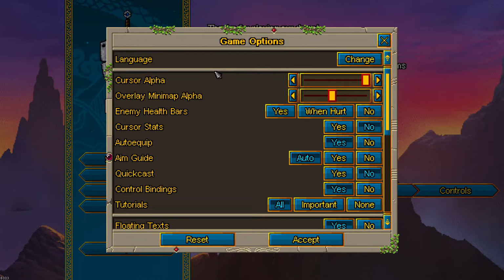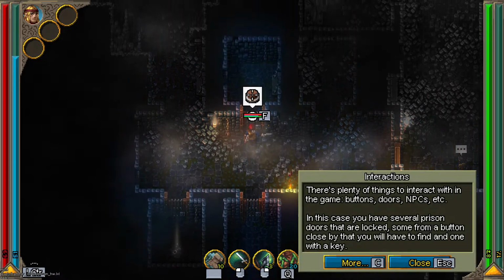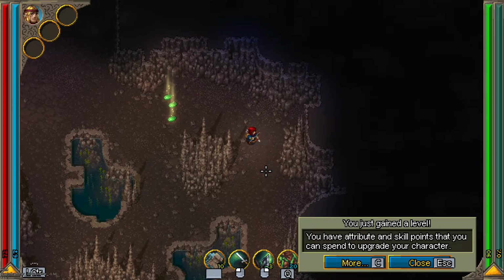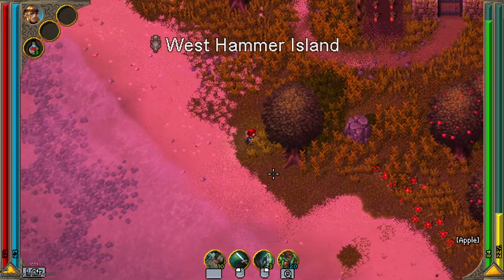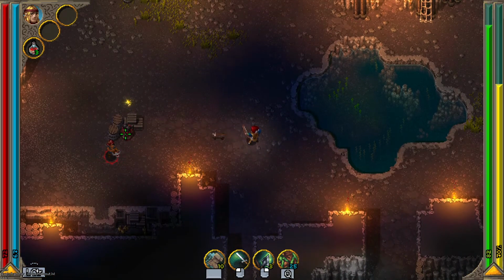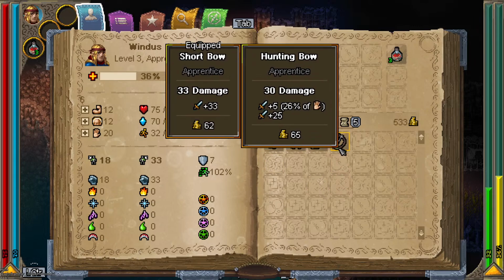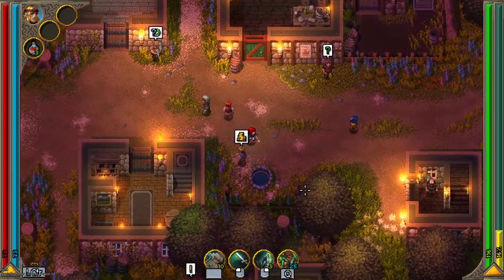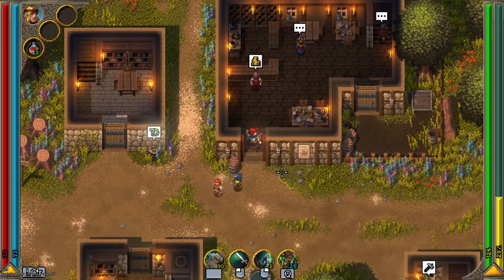Hammerwatch II - Steam Next Fest DEMO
This demo gameplay has been extracted from our live stream show, which you can watch under the LIVE section of your YouTube channel.

Yes, we have awesome URLs.